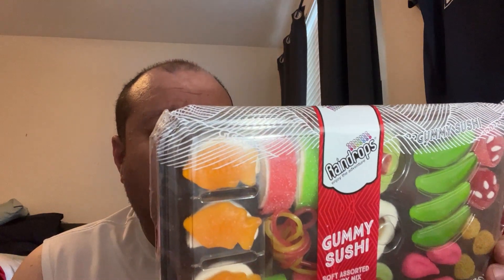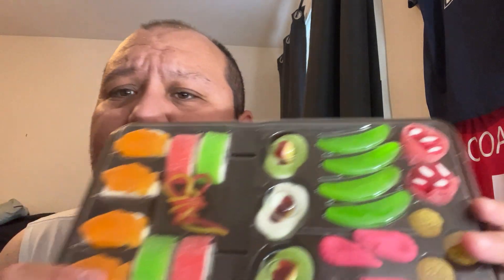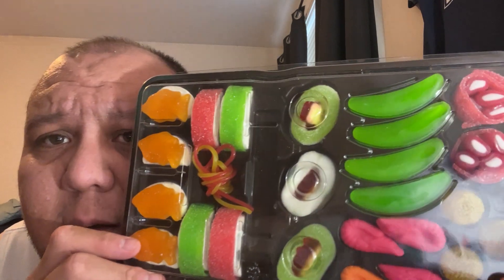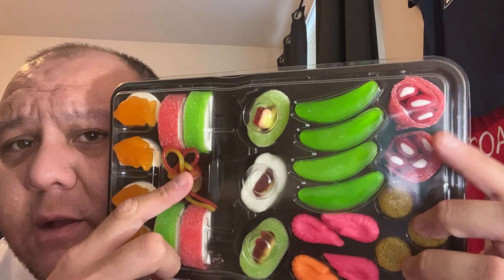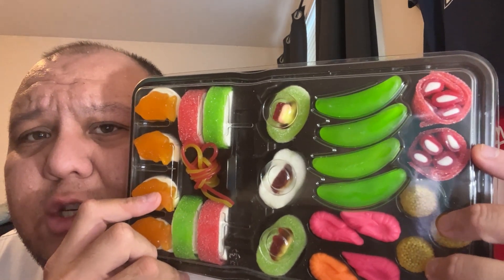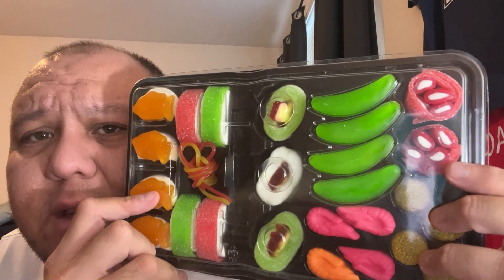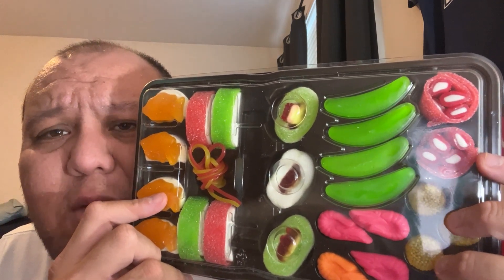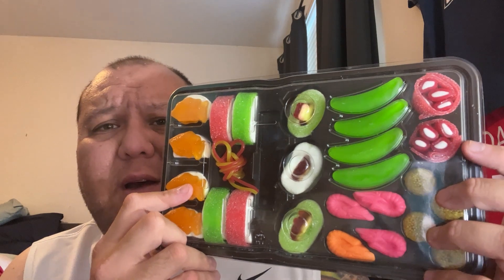Jaffe’s Big Bites - Raindrops Gummy Sushi Platter